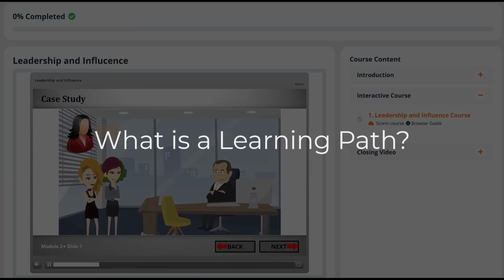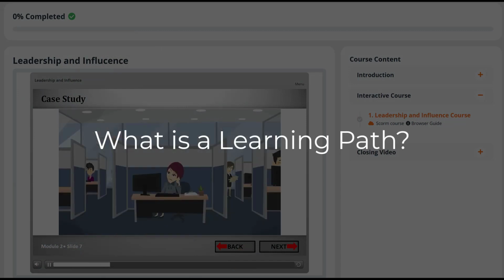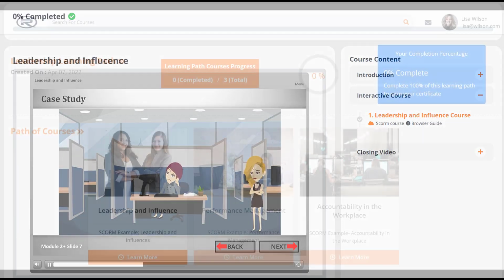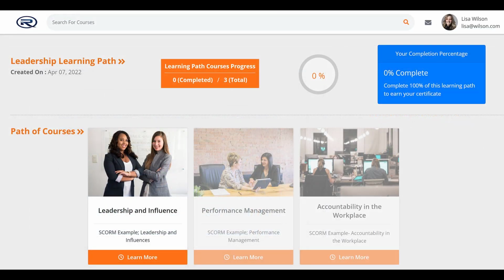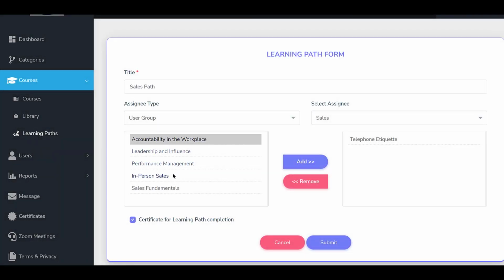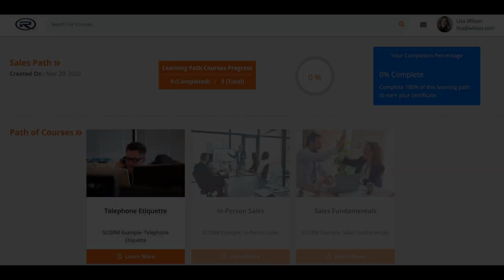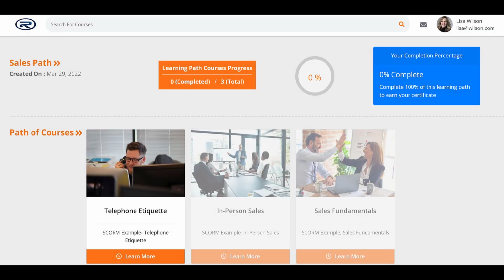Create Learning Paths in a Corporate LMS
Hello everyone! In this video, I'm happy to present "Create Learning Paths in a Corporate LMS"

At LMS Portals, we provide our clients and partners with a SaaS-based, multi-tenant learning management system (LMS) that allows you to launch a dedicated training environment (portal) for each of your training audiences.

The platform allows you to create Learning Paths in order to add structure to your employee training programs.  In this video, we explore the benefits of offering Learning Paths from a corporate LMS.

I hope you guys enjoy this video and find it useful.

➤Suggested Videos:-